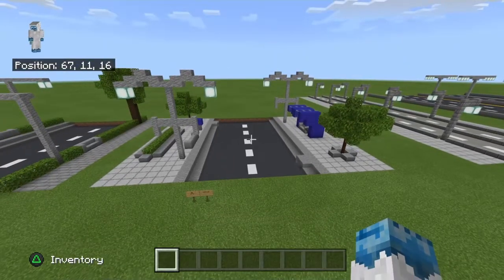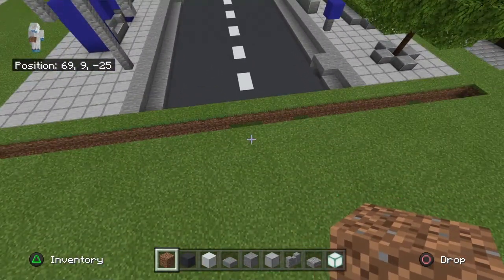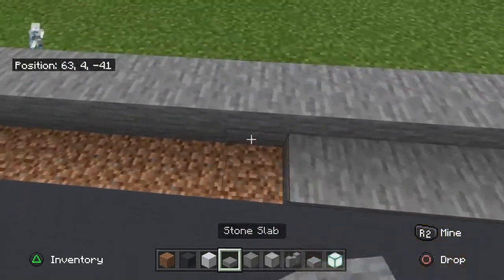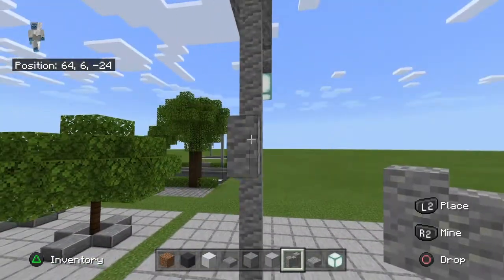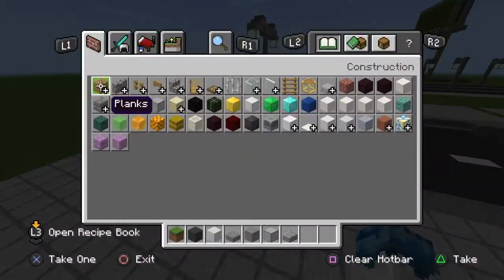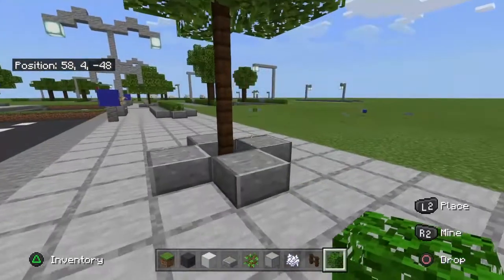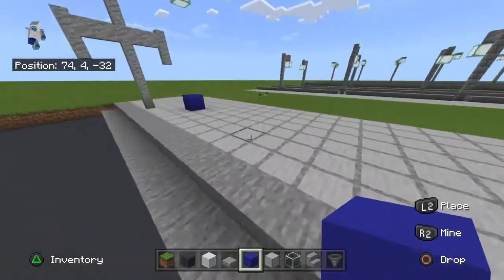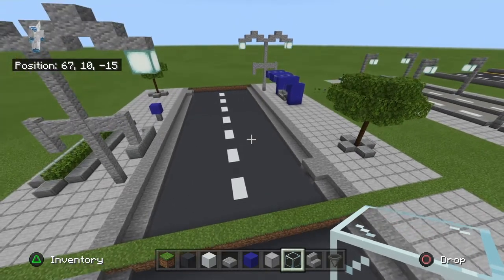minecraft how to make a city street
Its kind of a video sorry